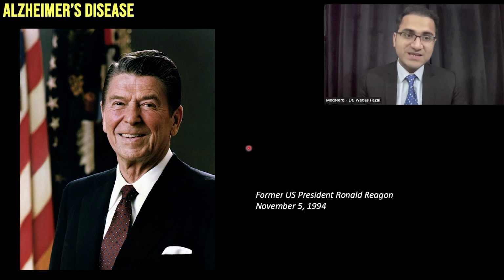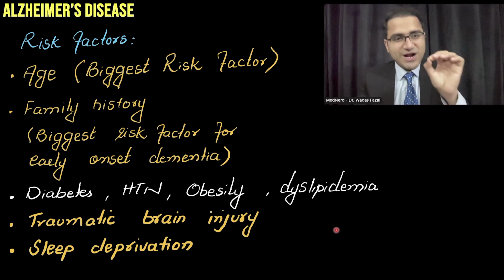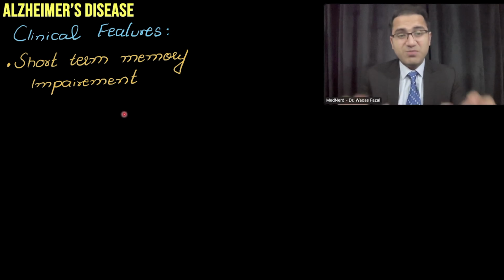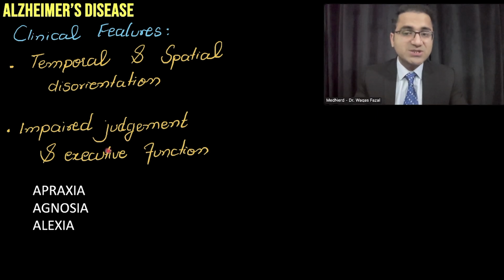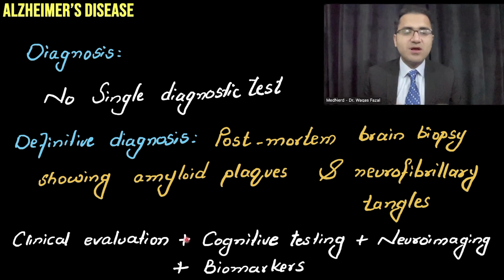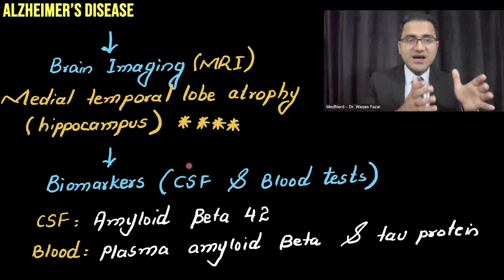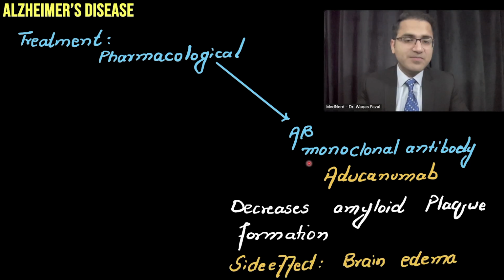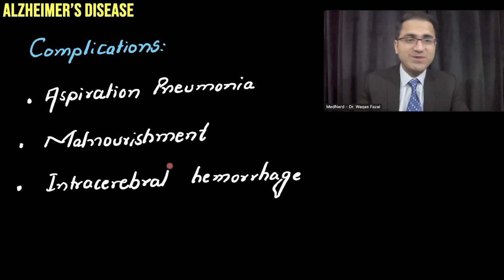Alzheimers Disease Treatment, Symptoms, Pathophysiology, Diagnosis Medicine Lecture USMLE NEETPG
In this medicine lecture on alzheimers disease, i have explained in detail the treatment, diagnosis, management of alzheimers disease. I have explained the pathophysiology, clinical presentation of alzheimers disease. This video is focused on the knowledge needed for doctors and nurses who are managing alzheimers patieents. And this lecture is for the students appearing in usmle and neetpg examinations.

0:00 Intro
0:41 Definition
2:05 Causes and Risk Factors
4:50 Pathophysiology
8:05 Clinical Presentation
14:18 Non-Cognitive Symptoms
15:47 Diagnosis
21:03 Treatment
27:09 Summary